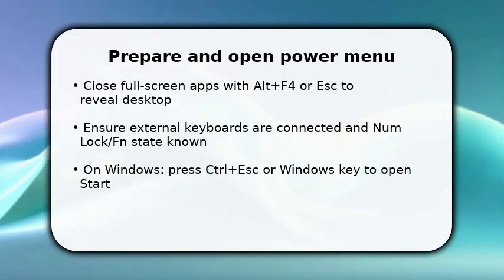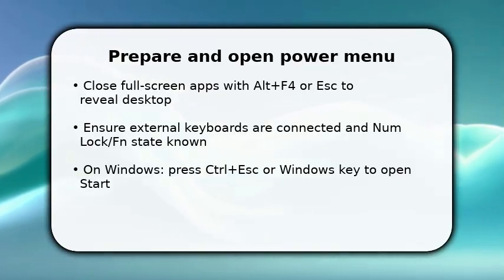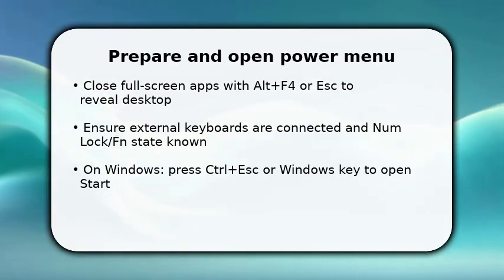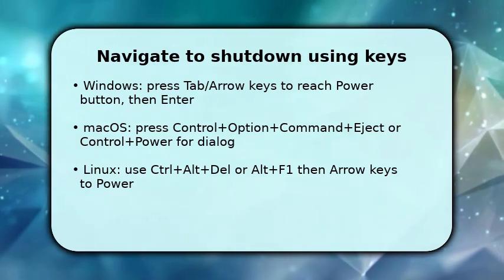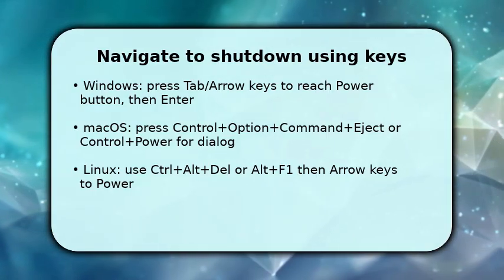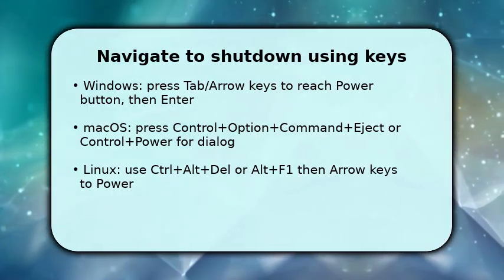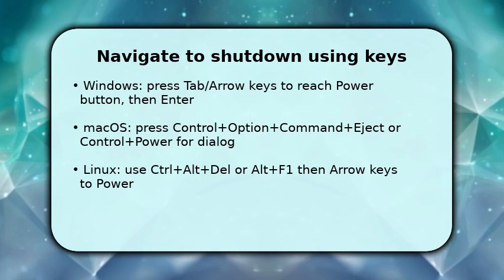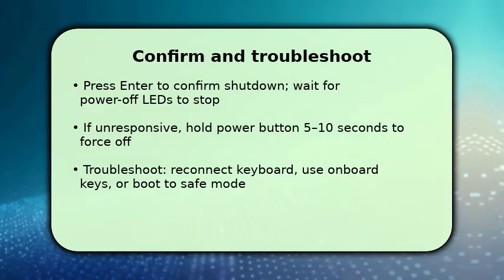How to Turn Off Laptop Using Keyboard (full Guide)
Discover the simple steps to power down your laptop using just keyboard shortcuts. This comprehensive guide covers various methods, including quick keys and combinations for different operating systems like Windows and macOS.